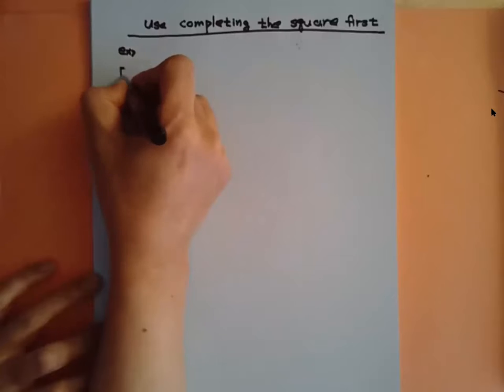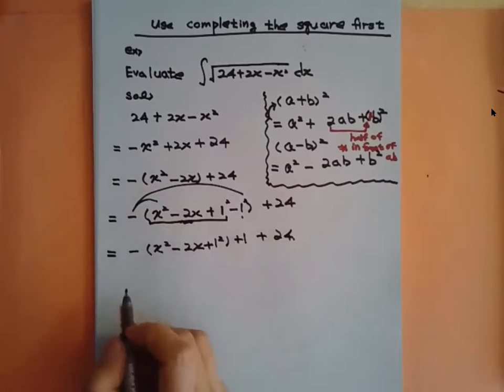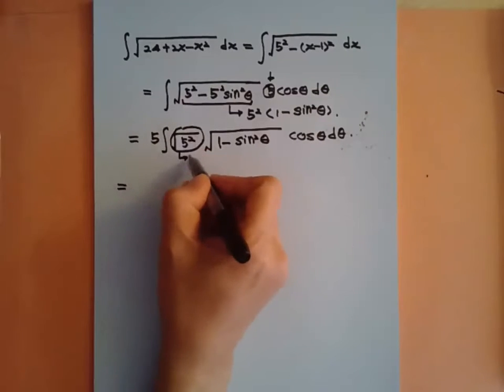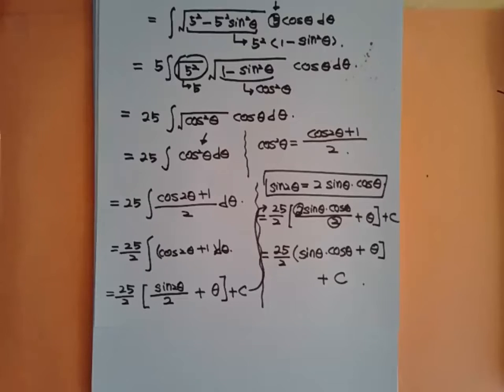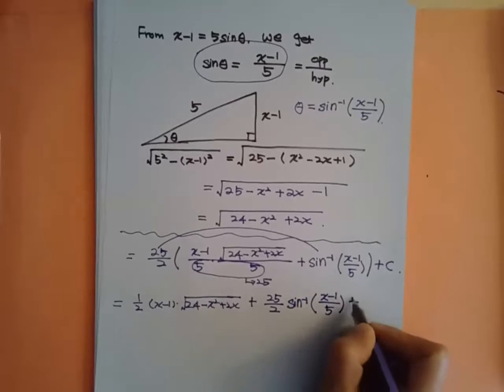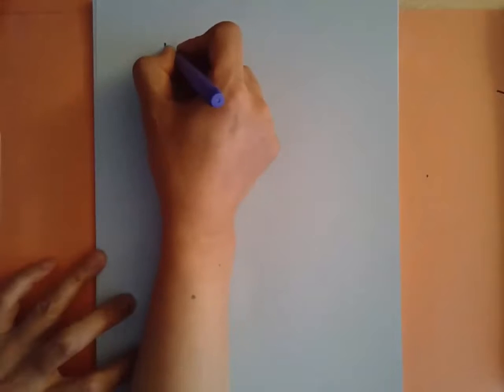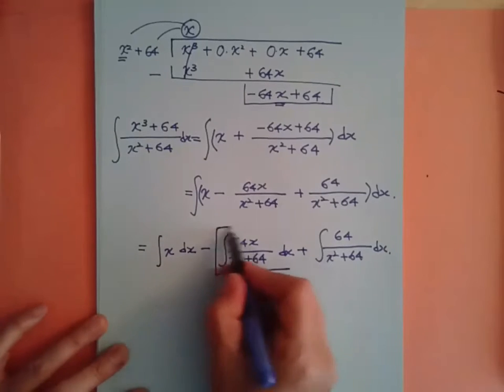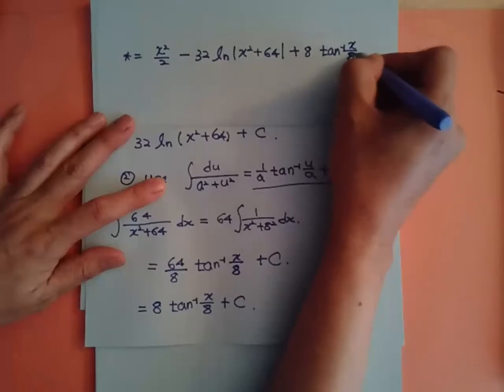Cal 2, Feb 1, 2022, 7 3 Trig SubstitutionFinished, 7 4 Integration using partial fractions